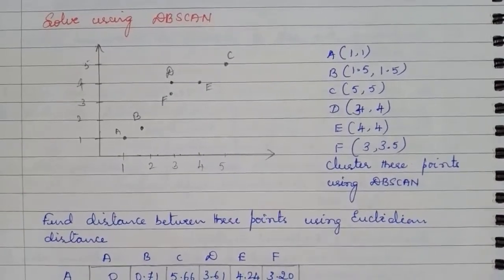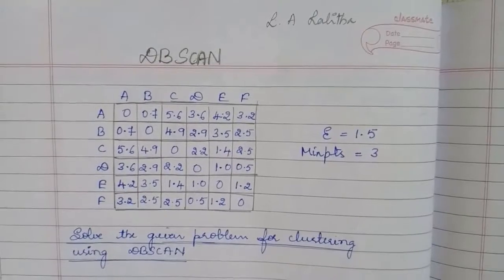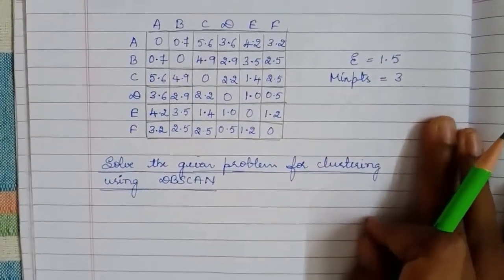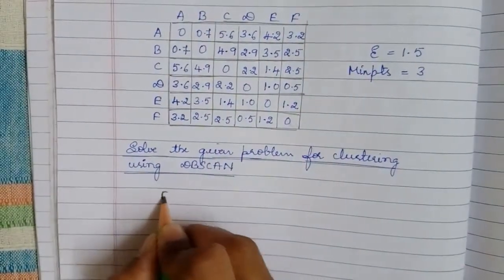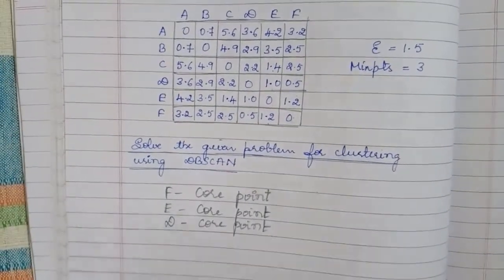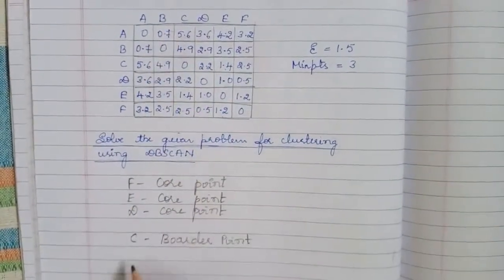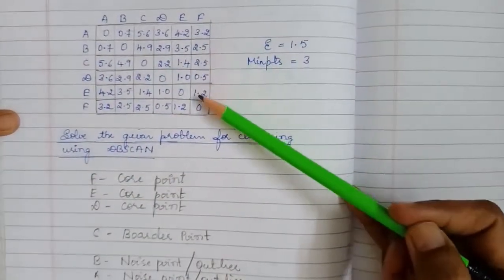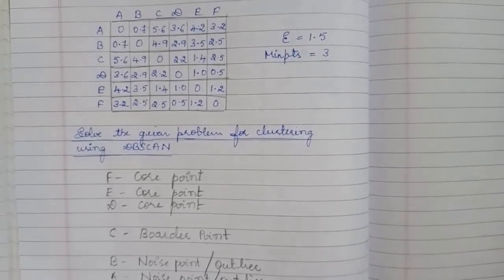Data Mining: Tutorial 2 - Solving Problem on DBSCAN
Clustering: Solving Problem on DBSCAN

Subject: Data Mining

Topic: Clustering

Sub-Topic: Solving Problem on DBSCAN

Lecture by: Prof. LA Lalitha